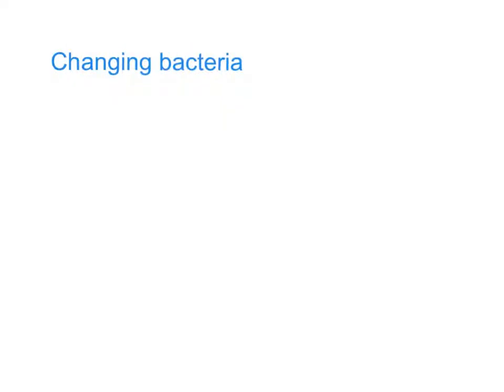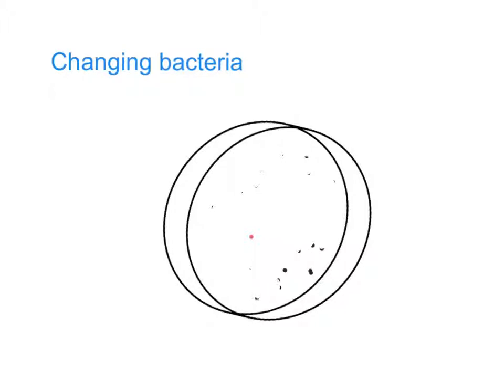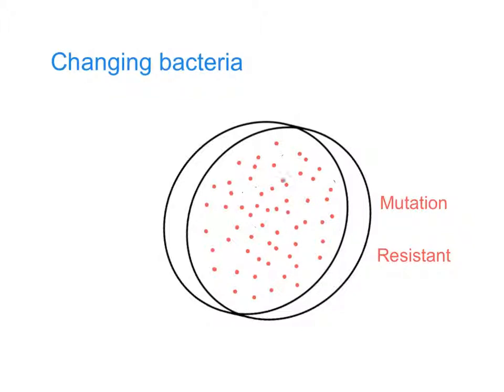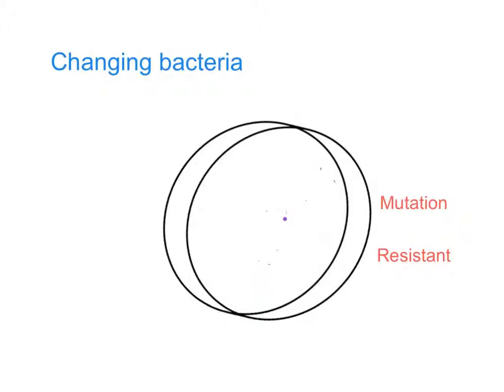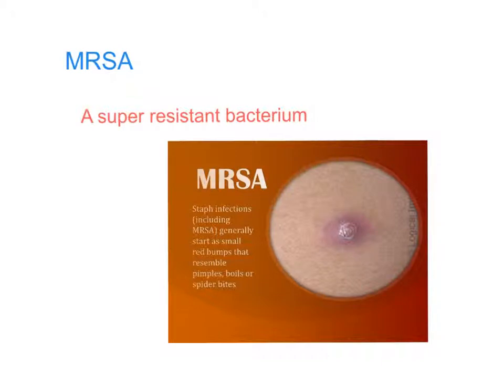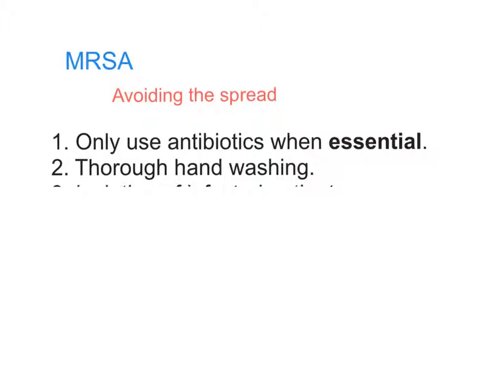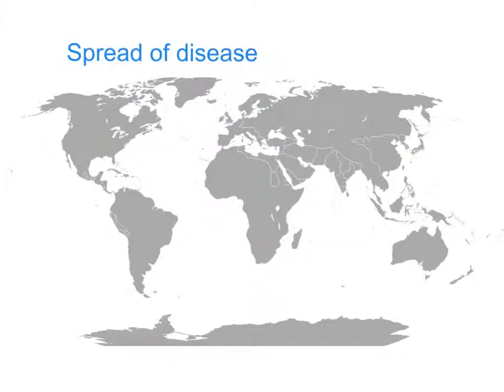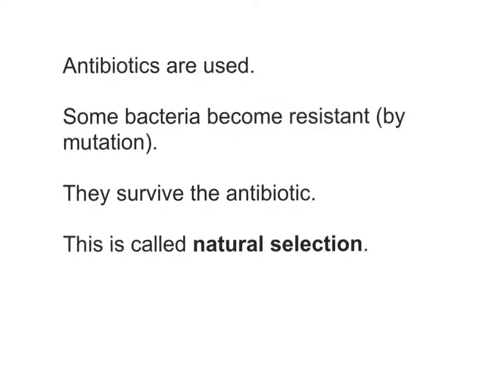GCSE: changing pathogens / mutations